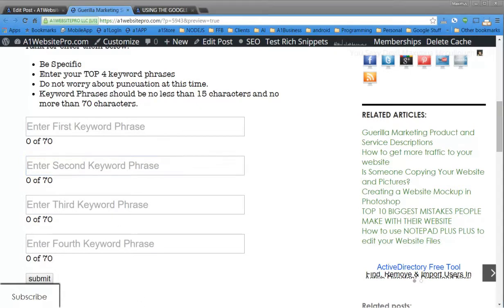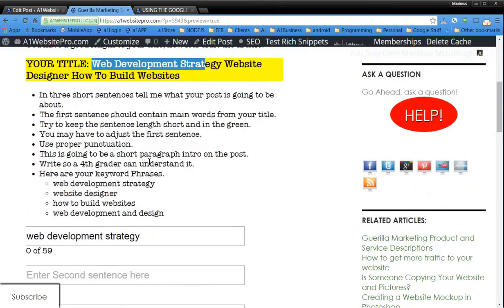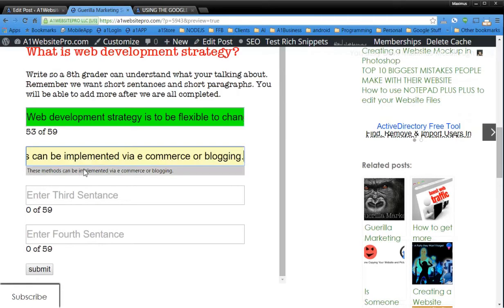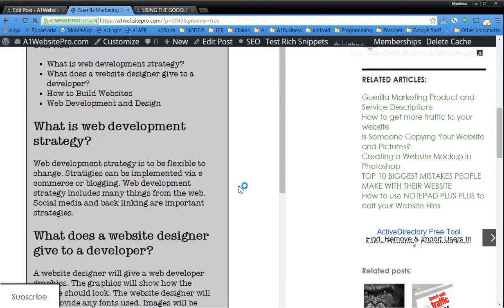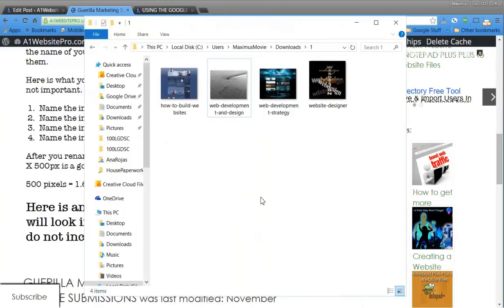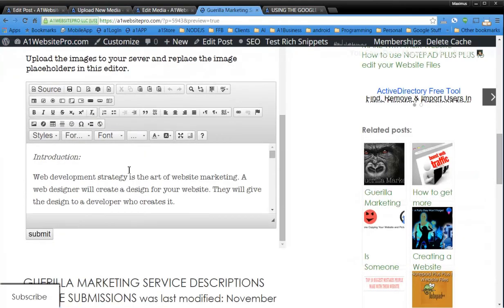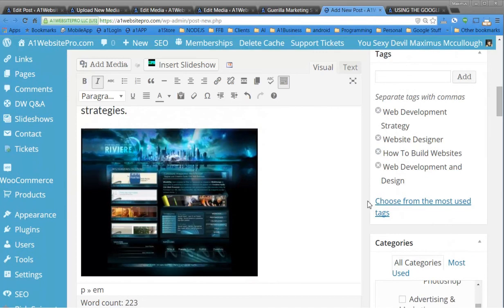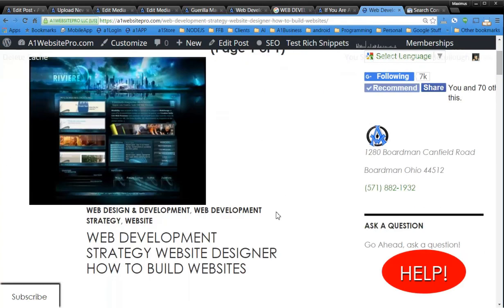Tool To Help You Write Search Engine Optimized Content